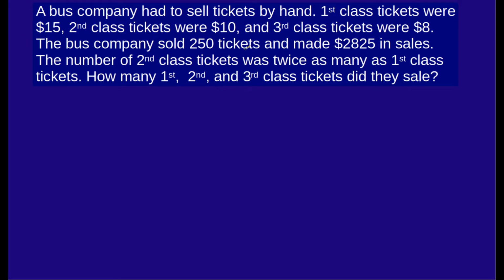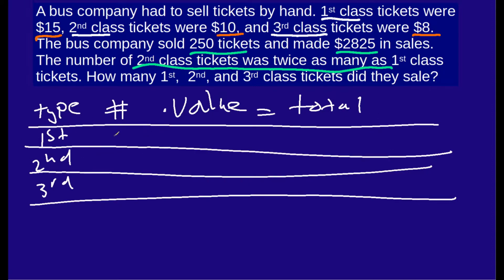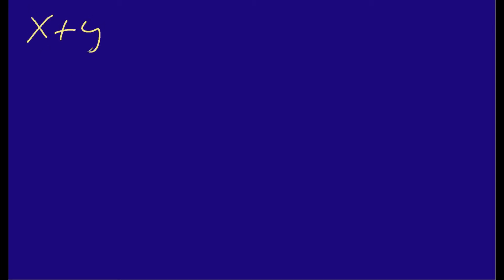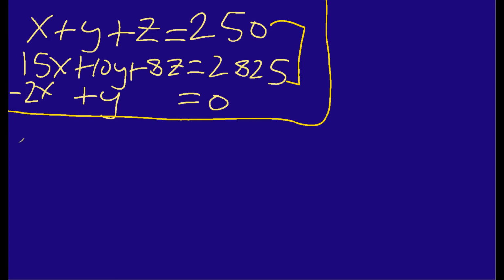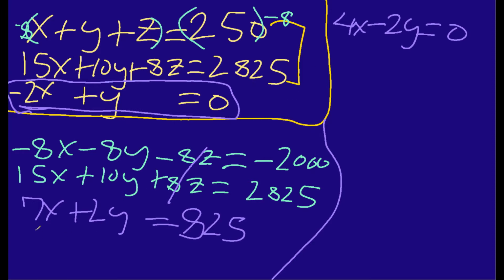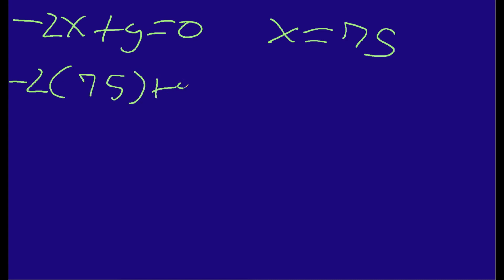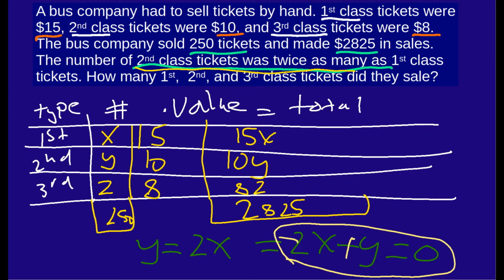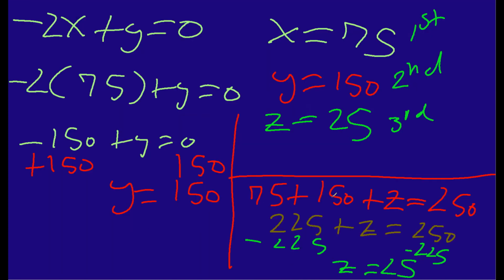System of Equation Application 3 Variables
Solving a 3 variable system of equation word problem.